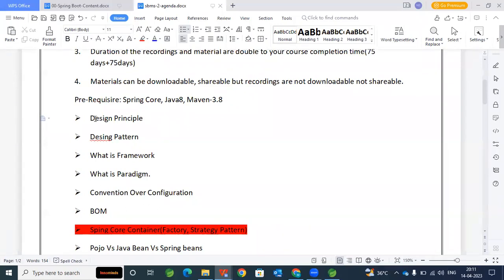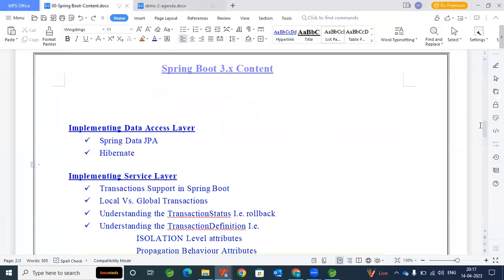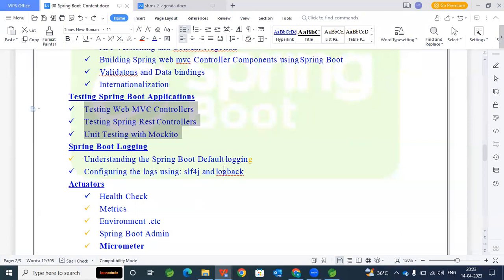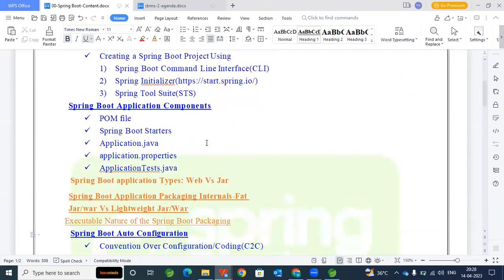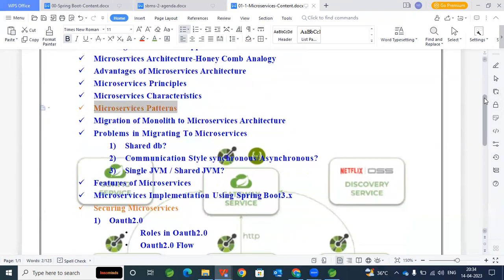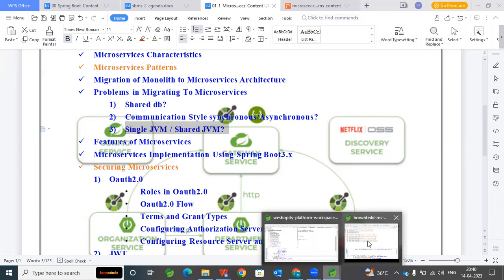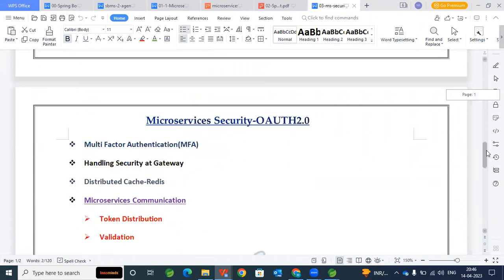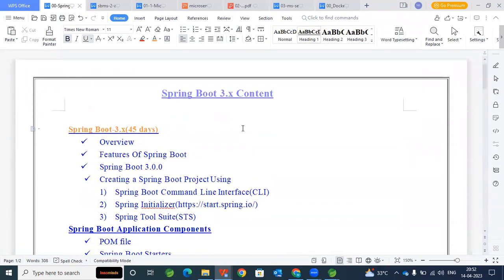SPRING BOOT & MICRO SERVICES tutorials || Demo - 2 || by Mr. Narsi On 14-04-2023 @8PM IST